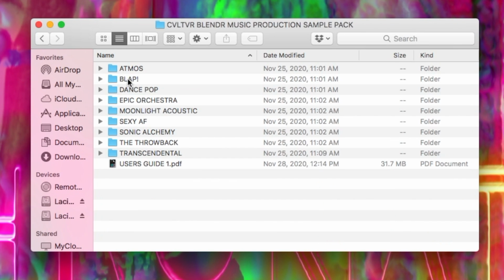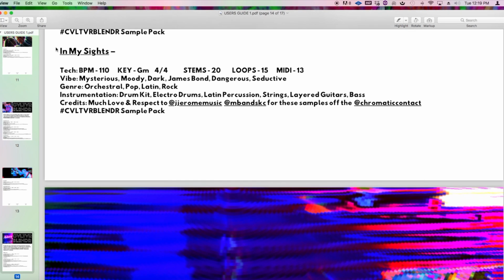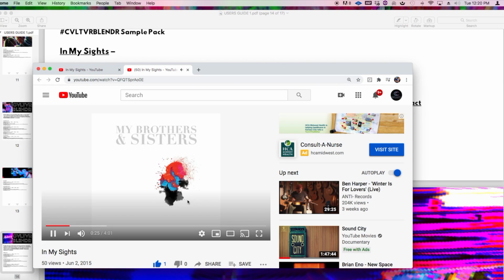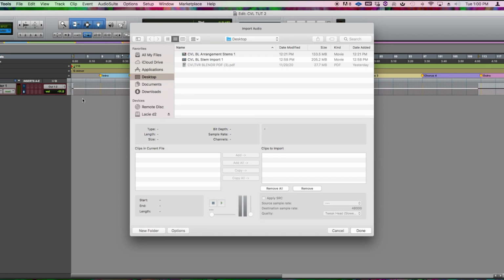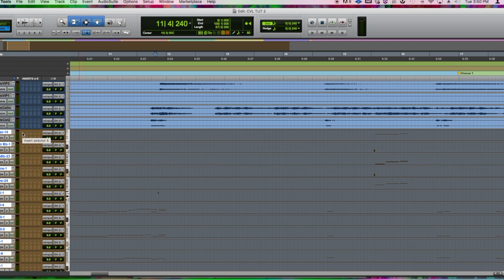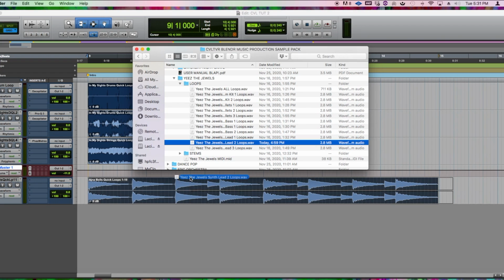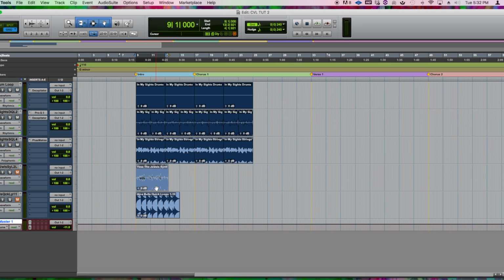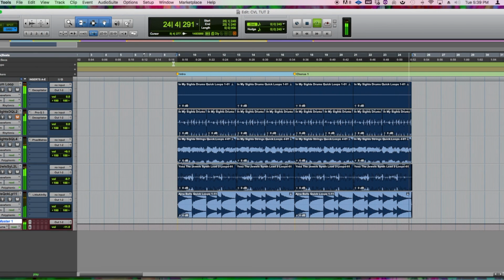CVLTVR BLENDR Music Production Sample Pack Arrangement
This video gives an in depth description of using STEMS, LOOPS, & MIDI from the CVLTVR BLENDR Music Production Sample Pack.